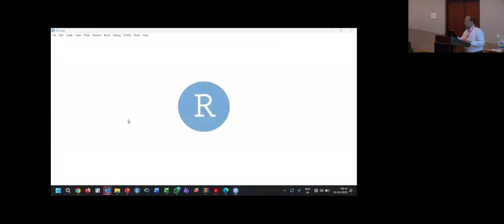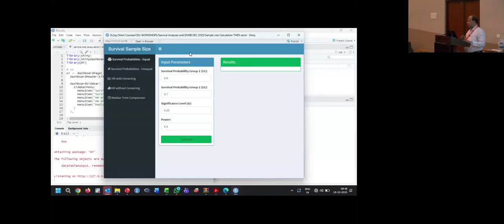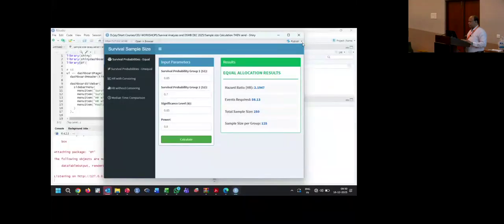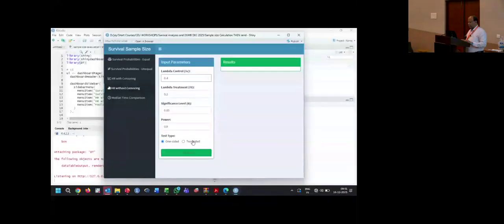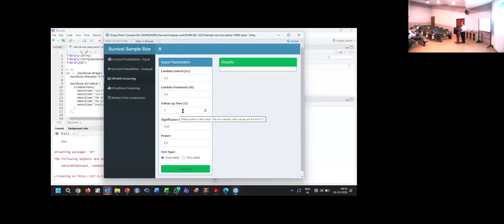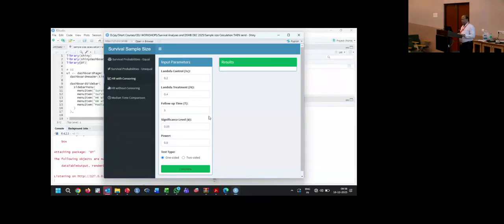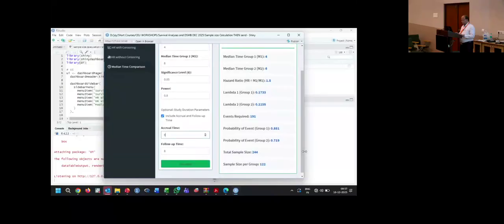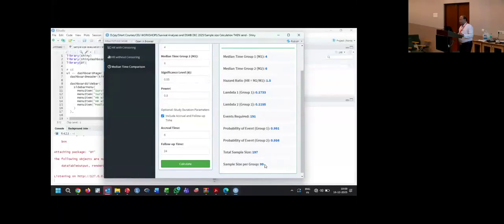Day 2 (II) - Sample size calculation Practical _ Prof. L.Jeyaseelan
Survival Analysis Workshop
Date: December 15 - December 17, 2025
Venue : Stem cell auditorium, Bagayam

Topic: Estimating the necessary sample size for comparing 2 groups using NMaster 2.0
• A single time-to-event outcome
• Two or more primary outcomes – alpha-sharing

Speaker : Prof. L.Jeyaseelan
(Professor of Biostatistics, Mohammed Bin Rashid University,  College of Medicine, Dubai)